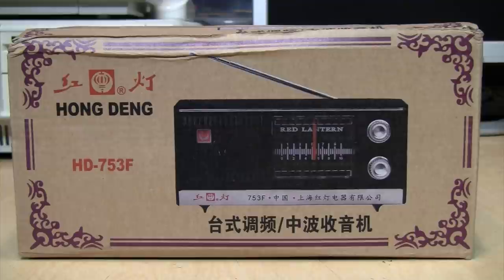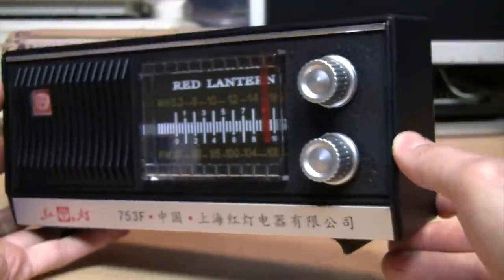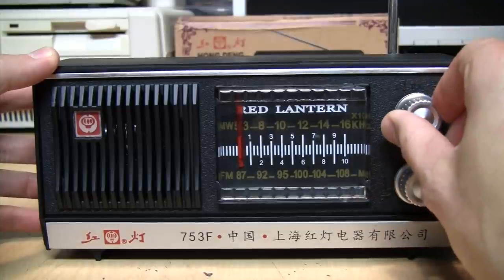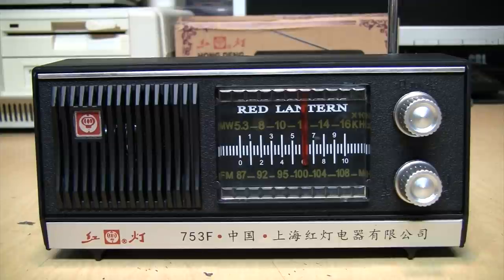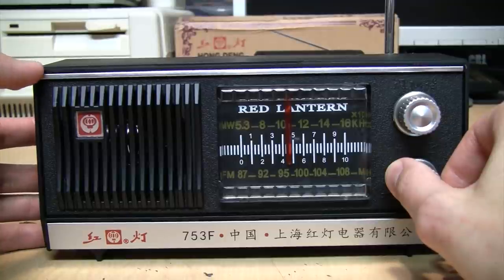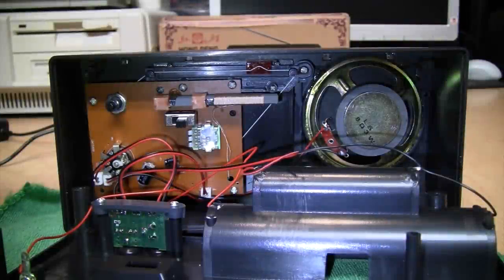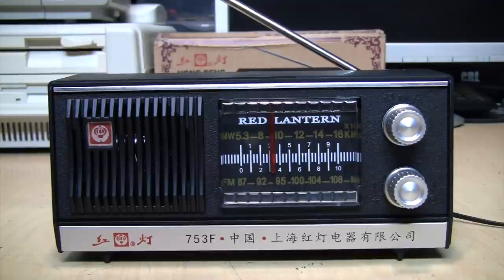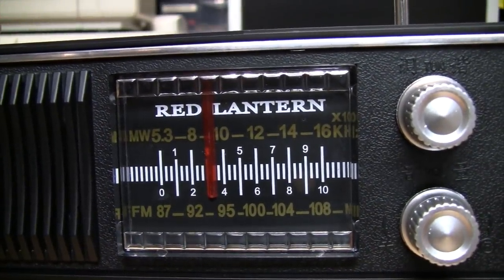The ominous Hong Deng HD-753F Red Lantern radio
Red scare or red score? Testing out the most Chinese-looking Chinese-made radio I've ever seen, the Hong Deng "Red Lantern" HD-753F, with ominous 1960s Cold War-era styling.